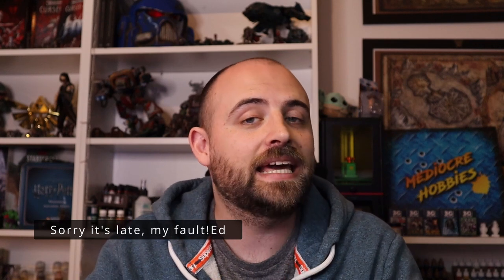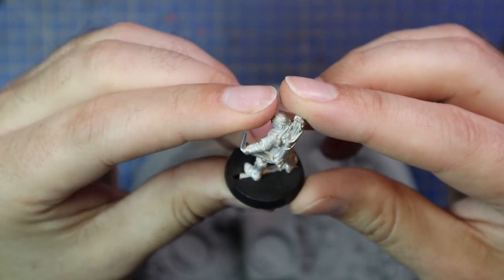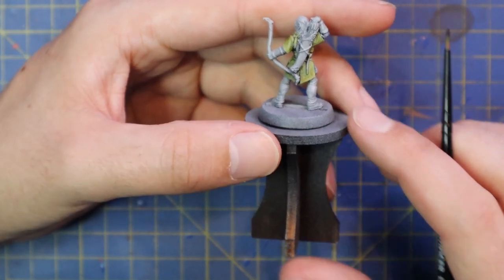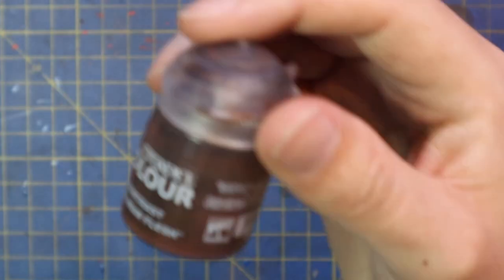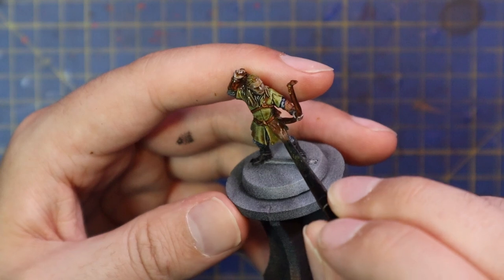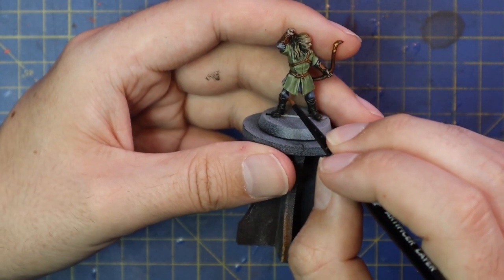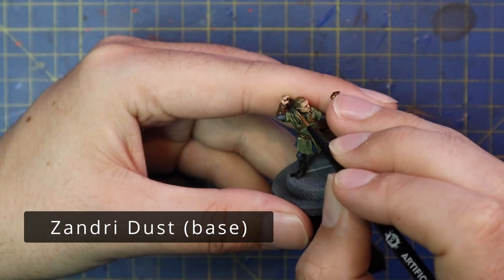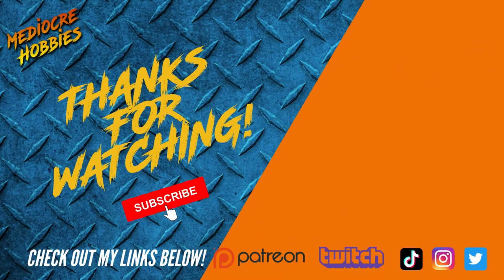How to Paint Legolas! Fellowship of the Ring Made Easy!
The Fellowship of The ring series has finally begun! (I might need to start calling this Tolkien Tuesdays instead of Middle Earth Mondays!) I will be covering the orignal series of the Nine Companions, but if Middle Earth Mondays continue into the future the way I hope, there will be battle reports of the Middle Earth Strategy Battle Game and more tutorials covering different versions of the characters!

Paint list coming soon!

Weathering powder :
My favourite paint racks!

Wet Palettes!